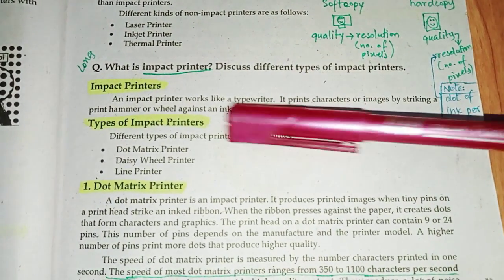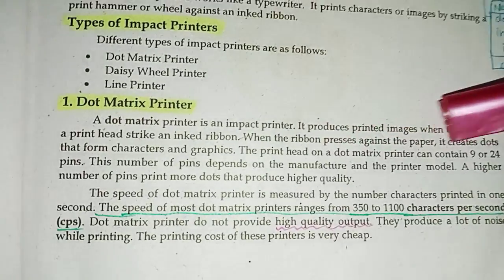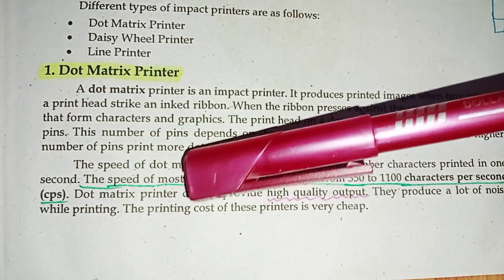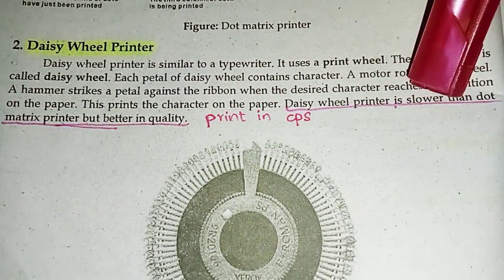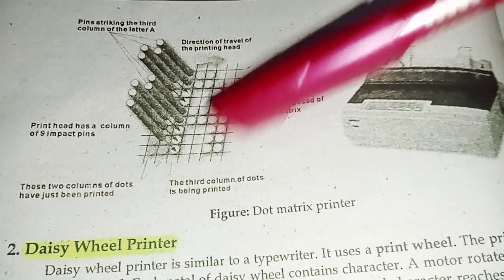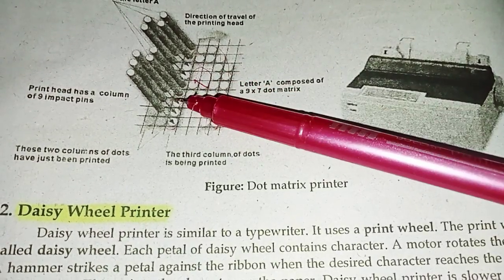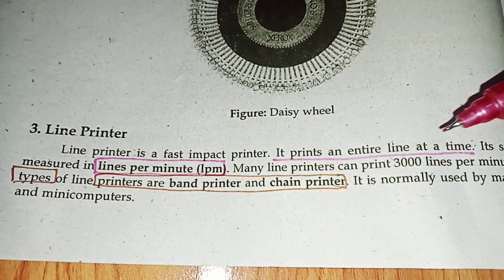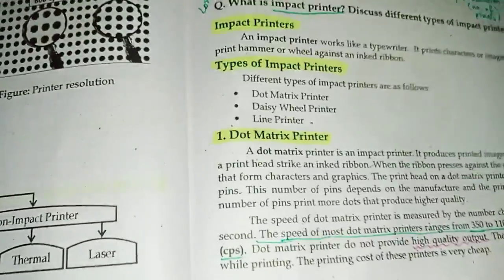Types of impact printer